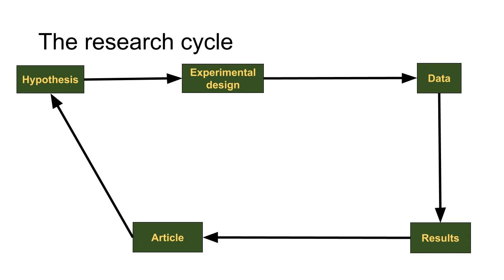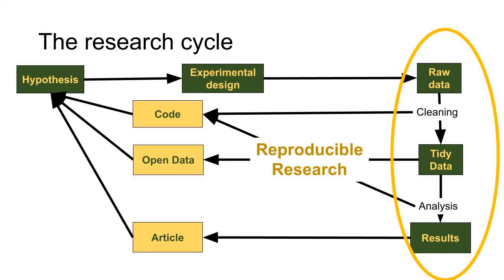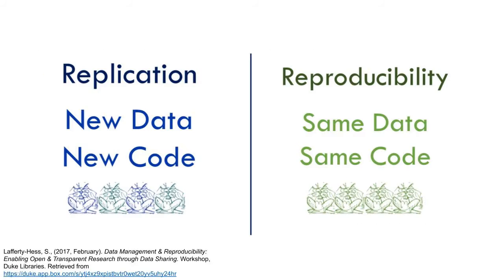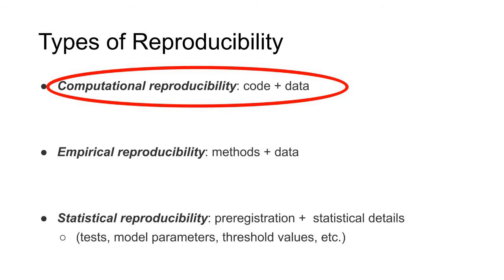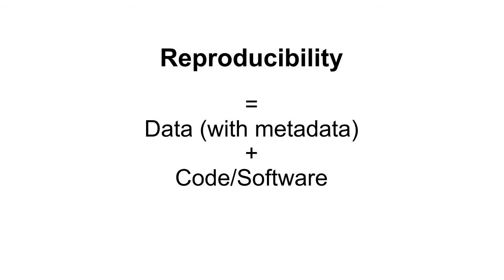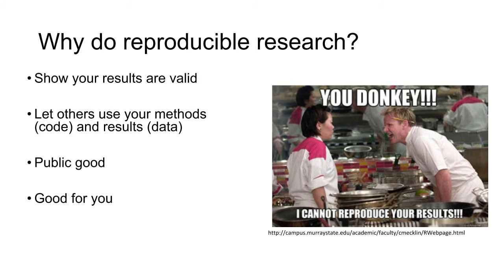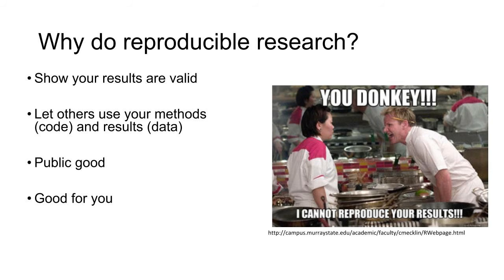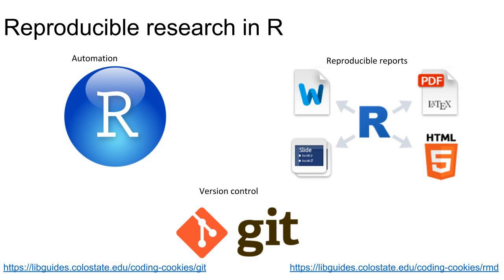Data and Donuts: Reproducible Research Part 1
Good data management practices are becoming increasingly important in the digital age. Because we now have the technology to freely share research data and also because funding agencies want to do more with decreasing research funds, many funding agencies and journals require authors and grantees to share their research data.

This Data and Donuts video series will discuss best practices for conducting reproducible research. You will learn about scripting, literate computing and version control using R, markdown, and git. We will also discuss how to apply reproducible research concepts even if you don’t code.

for more information and resources.